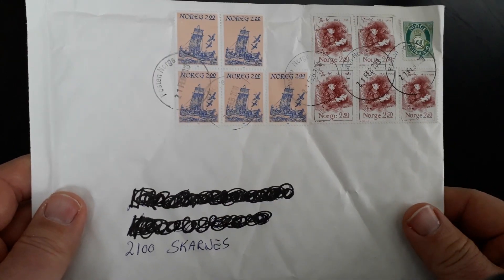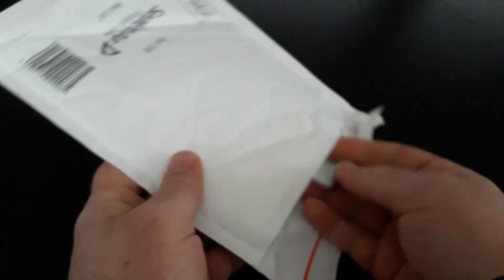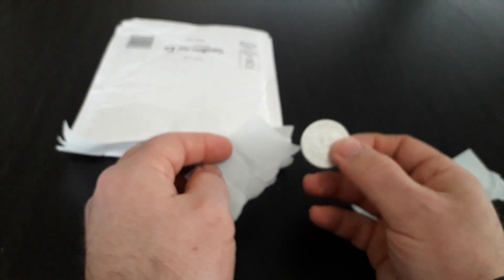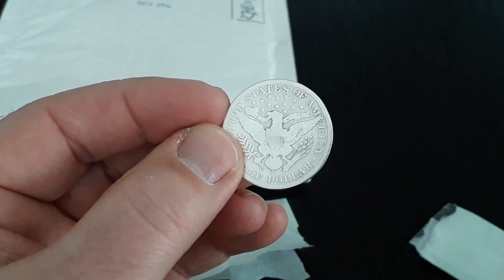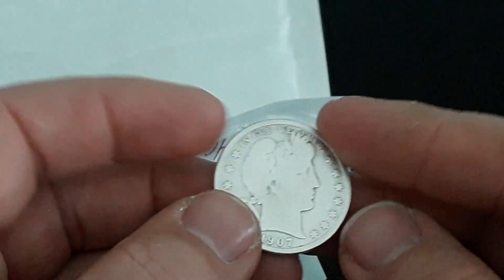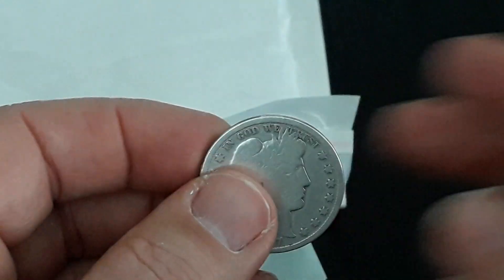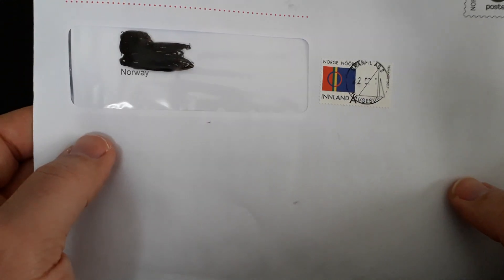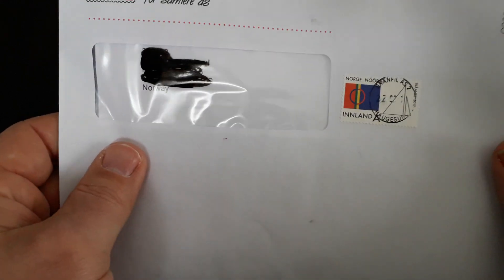Half dollar 1907 Denver.